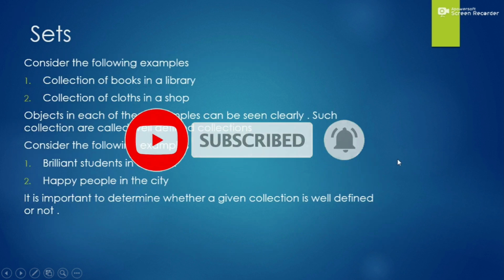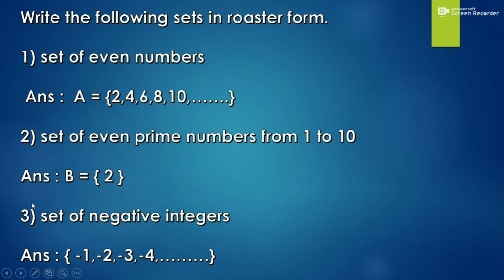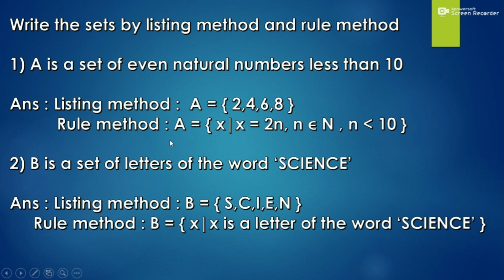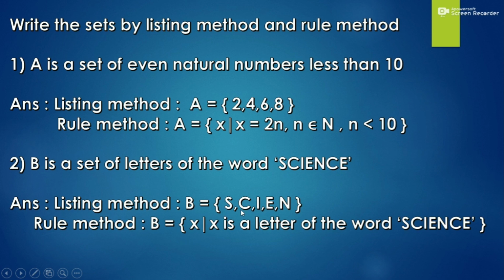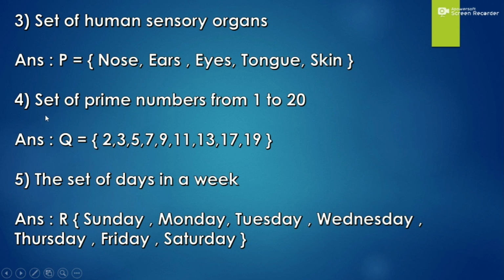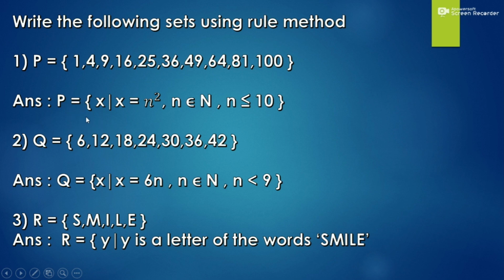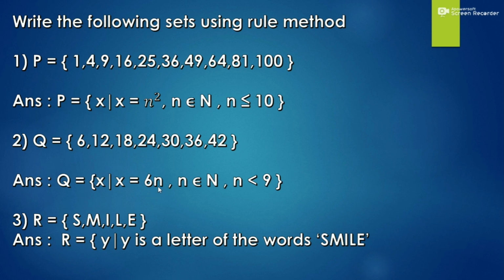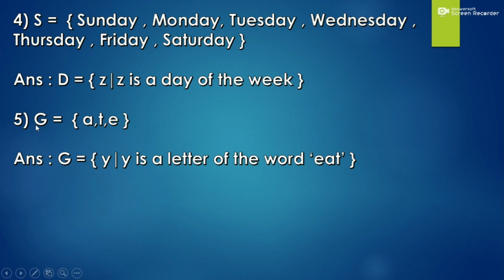Examples of Sets